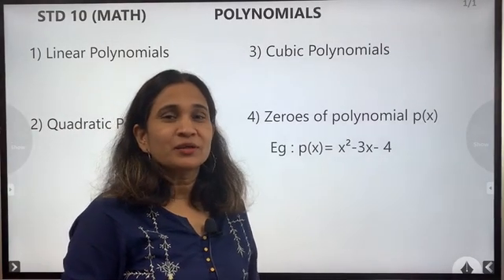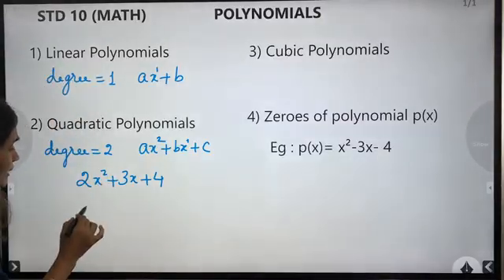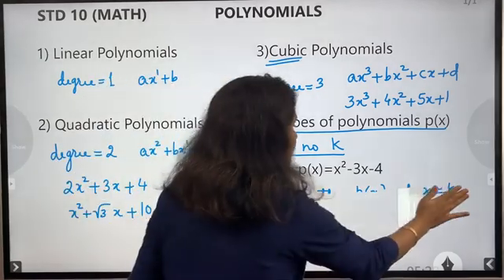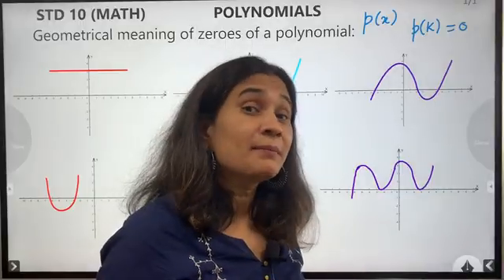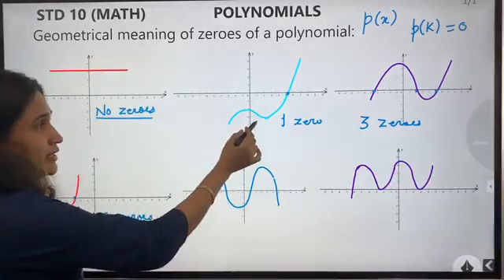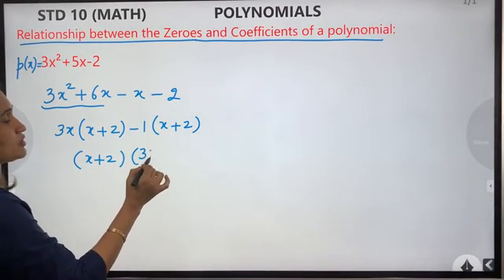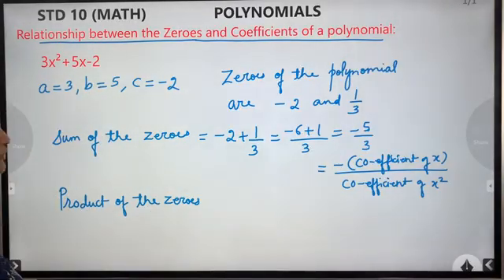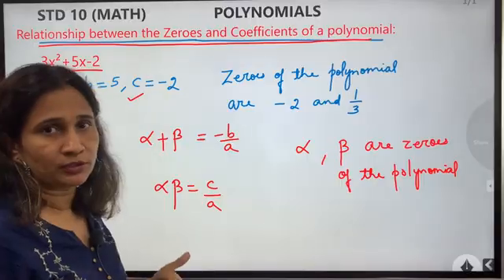Polynomials Intro, zeroes and coefficients Part I Std 10